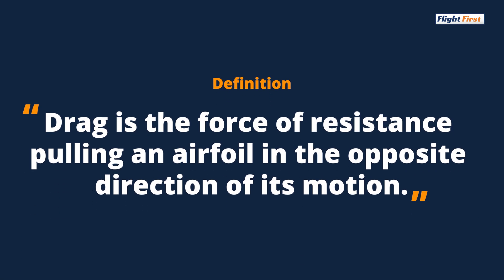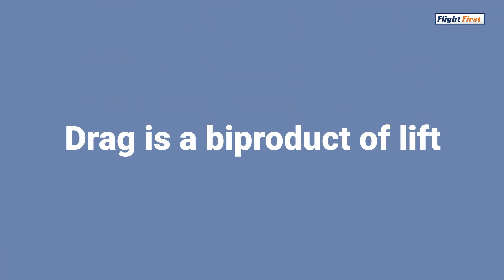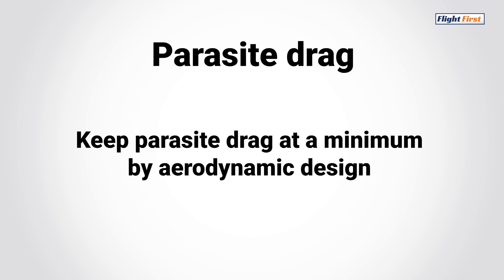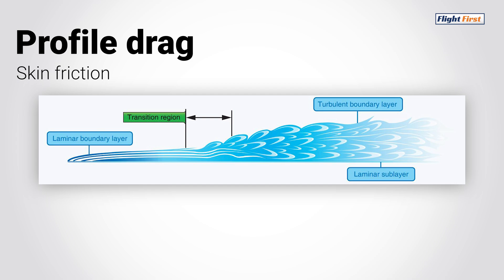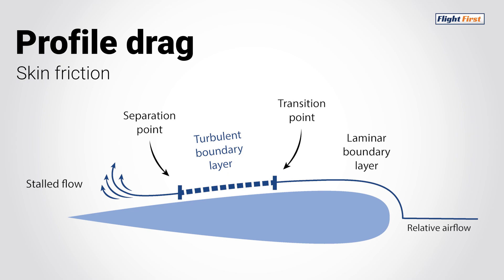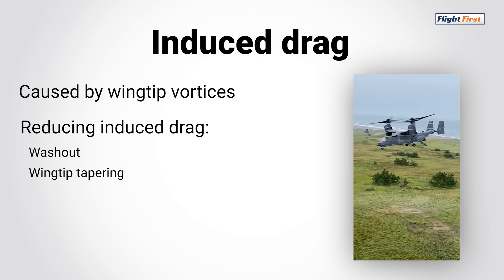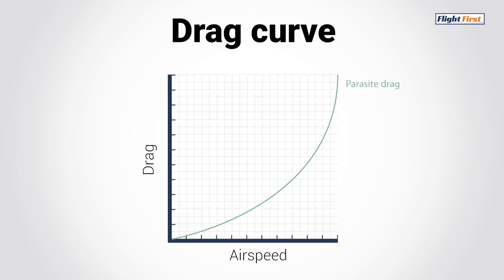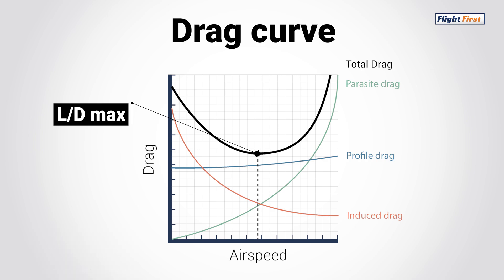How drag affects a helicopter